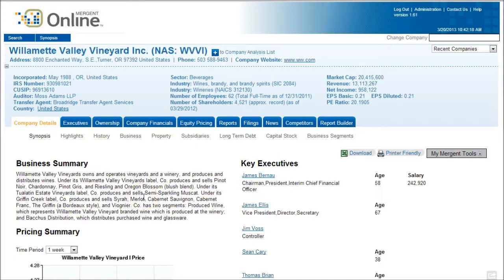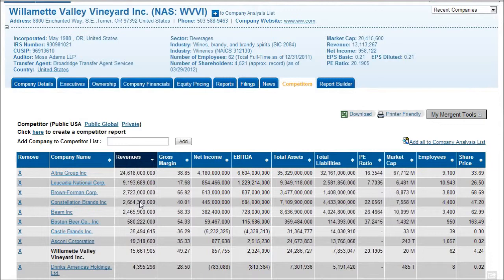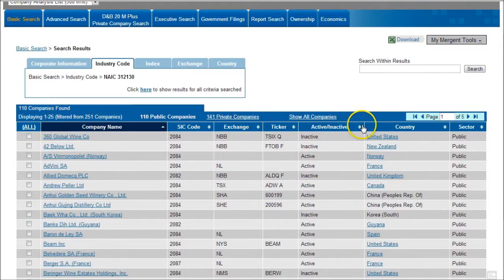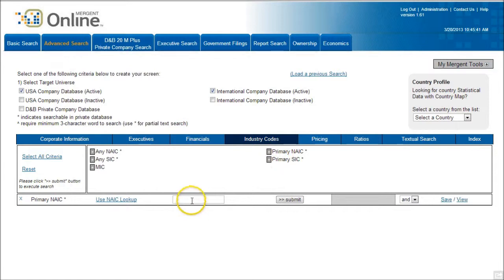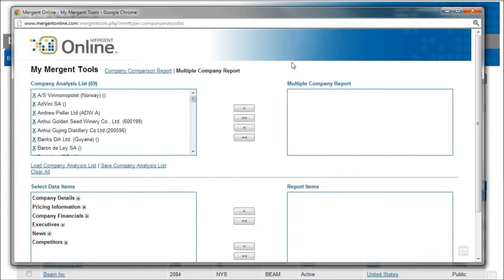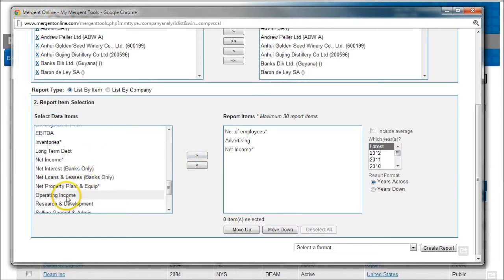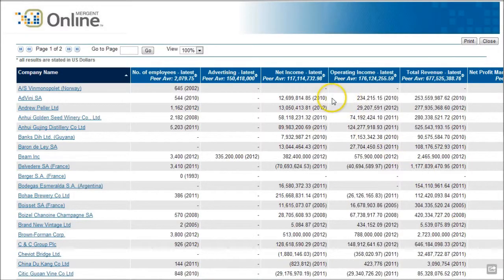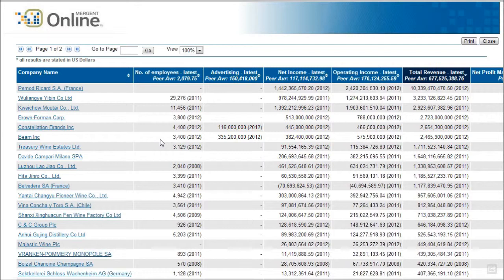How to compare domestic and international wine companies with Mergent Online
In order to understand the global wine market, you need to have a substantial understanding of the companies in the industry.  This video shows you how to find a list of wine companies around the world, and then compare their financials, revenues, profit margin, and income with Mergent Online.